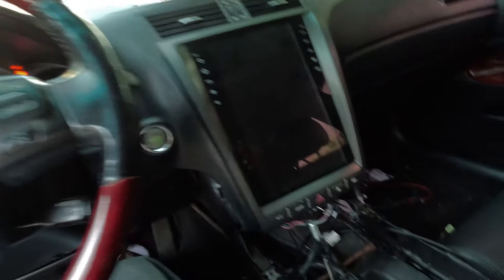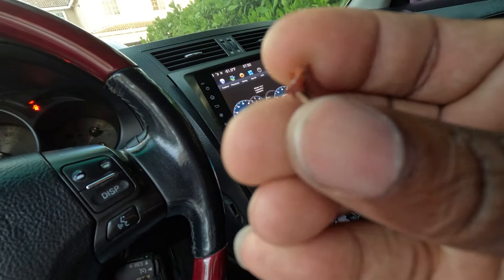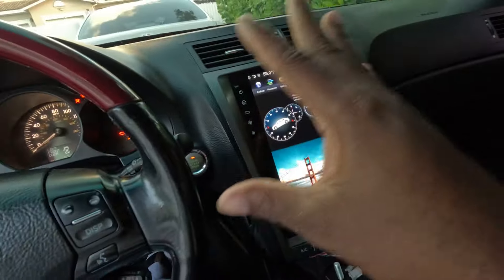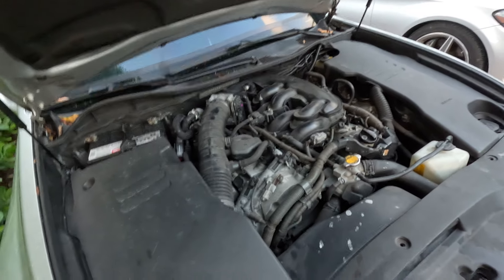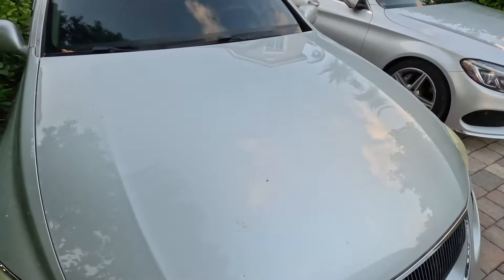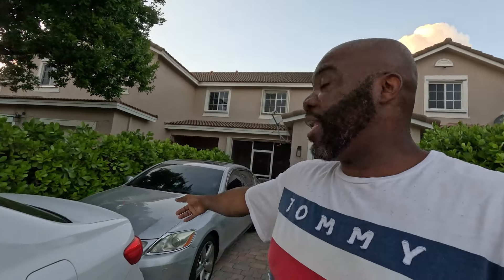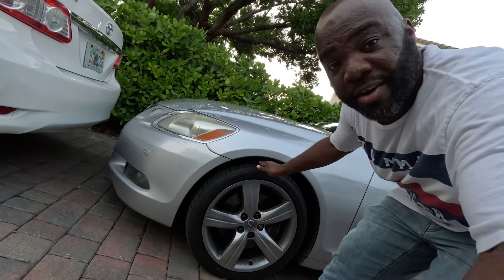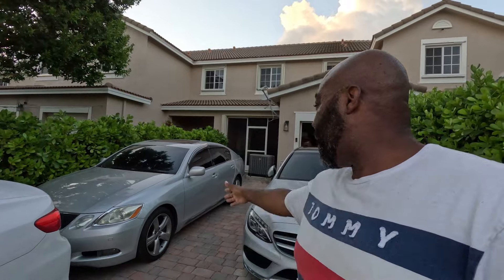Good NEWS about my LEXUS gs350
we're making progress with my Lexus gs350

what's next for the Lexus gs350